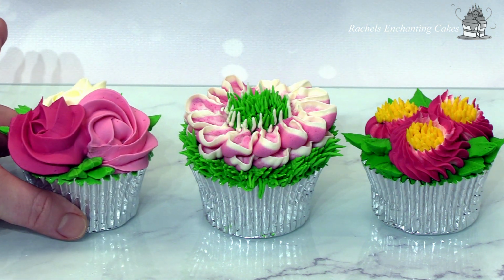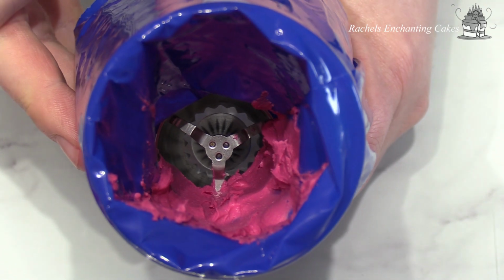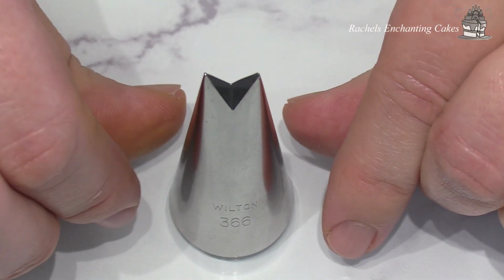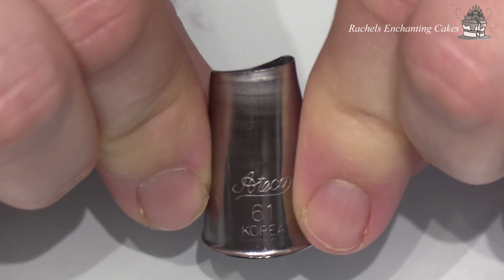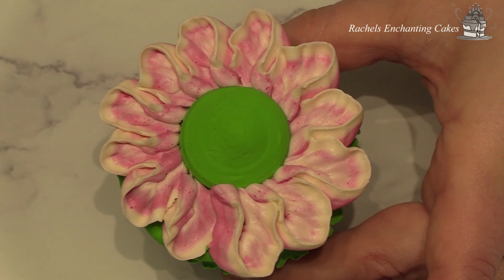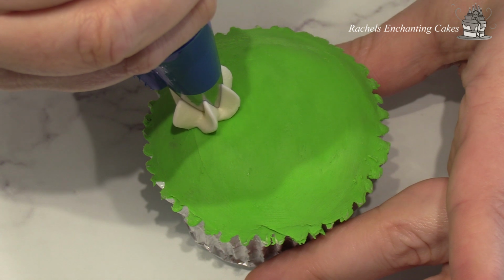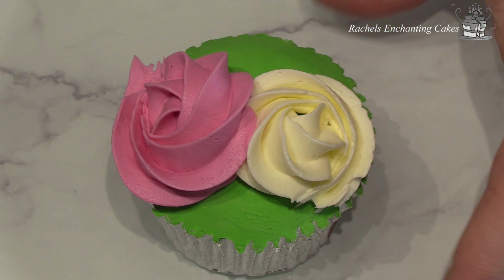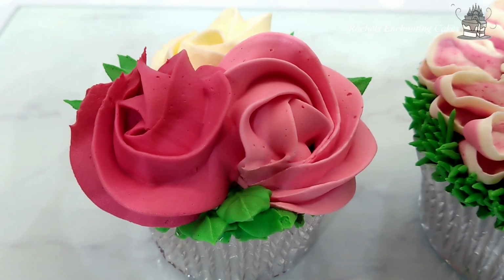Cupcakes for Beginners Piping made easy featuring 1M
Learn how to pipe these beautiful cupcakes made EASY, I guide you through the colours used and each different piping tip as we go through the content.

Featuring both the 1M piping nozzle and the JEM Twist its never been so easy to create a simple cupcake that looks complicated and striking.

For all three cupcakes piped in this content I have used my American Buttercream frosting recipe which is perfect for piping and you can watch that

If you are new to my channel you will now find over 470 free tutorials to view in both long form and short content. I aim to upload on a weekly basis and provide tutorials for those at all different skill levels as well as those with busy lives who may only have time to view a short. So in a nutshell there is something on here for everyone.

Thankyou all for your amazing support and i do hope you found the content useful
Warmest Wishes
Rachels Enchanting Cakes